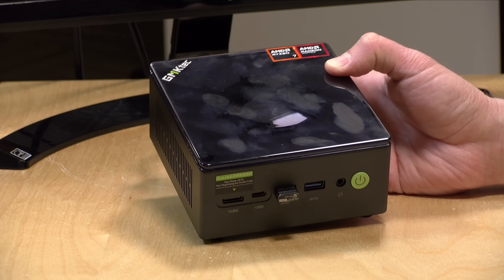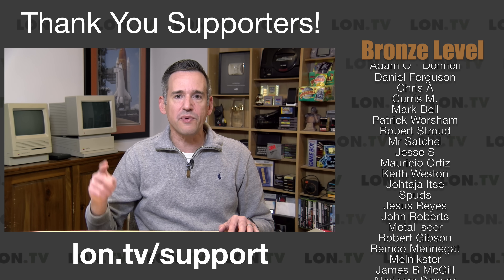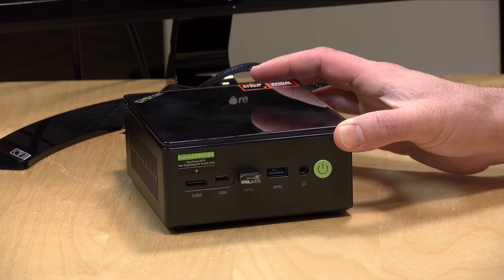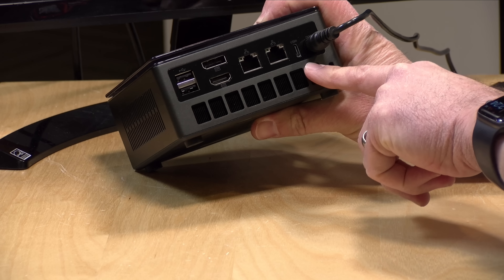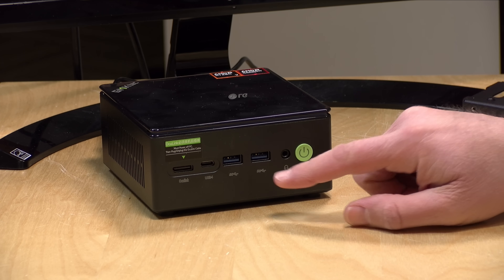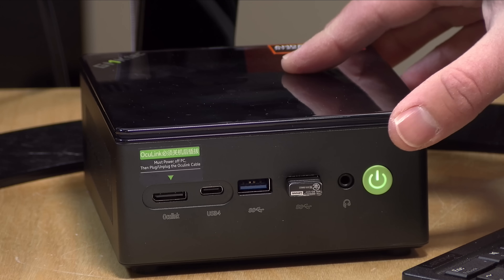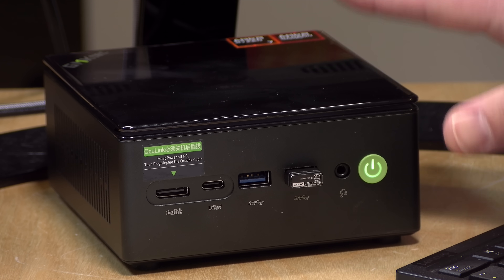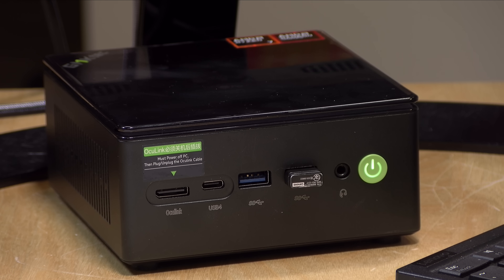GMKtec K8 Plus Mini PC - A Mac Mini Alternative? Ryzen 8845HS, 32GB RAM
(compensated affiliate link) - GMKTec's Ryzen 8845HS powered Mini PC packs good performance and plenty of RAM and storage for less than the price of the entry level Mac Mini. and subscribe!

VIDEO INDEX:
00:00 - Intro
00:54 - Price
01:15 - Processor, RAM, Storage and Upgrades
01:57 - Oculink Port
03:35 - USB 4 and Other Ports
05:58 - Windows 11 Pro version
06:06 - Web Browsing & YouTube
07:56 - Speedometer Benchmark Test
08:49 - Video Editing
09:38 - Gaming: Red Dead Redemption 2 & No Mans Sky
10:52 - Gaming: Emulation
11:37 - 3DMark TimeSpy Benchmark, Stress test and fan noise
12:51 - Power Consumption
13:08 - Linux
13:49 - Conclusion